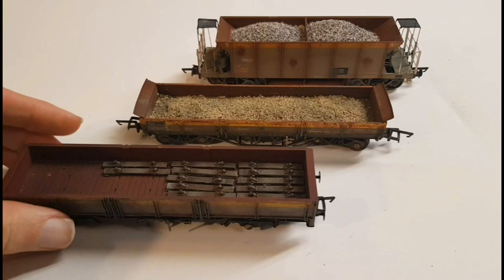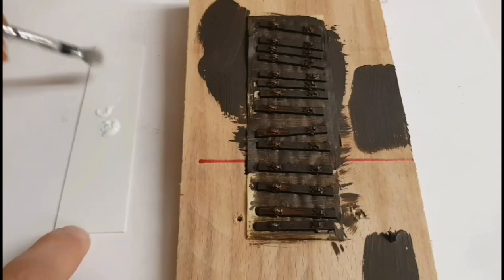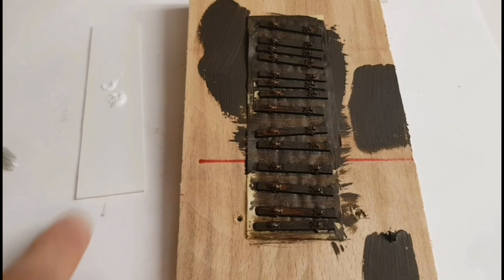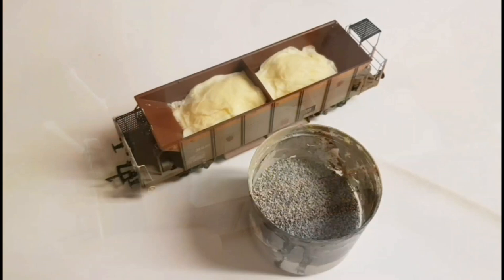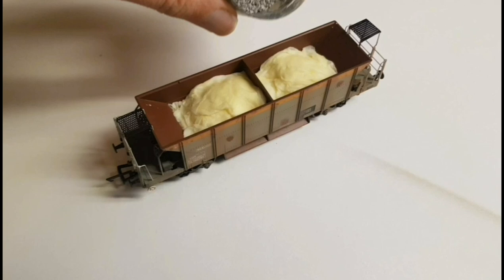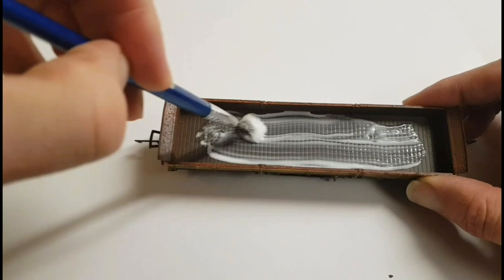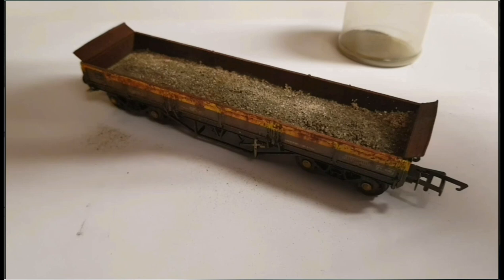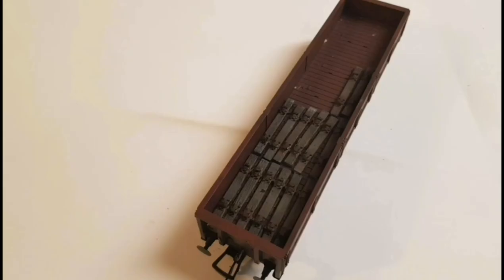Simple Wagon Loads.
Taking a look at how to make and install simple loads for engineering wagons.

Weathered bullhead sleepers. Spoil loads. Ballast loads for seacow wagons all covered in full in this video.